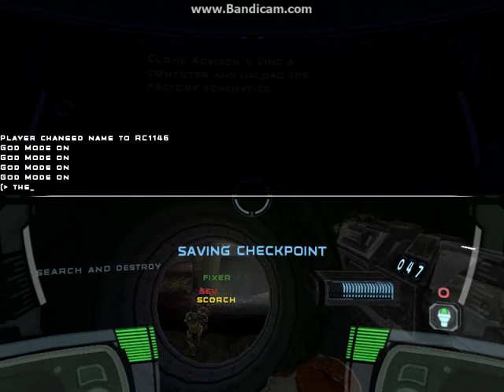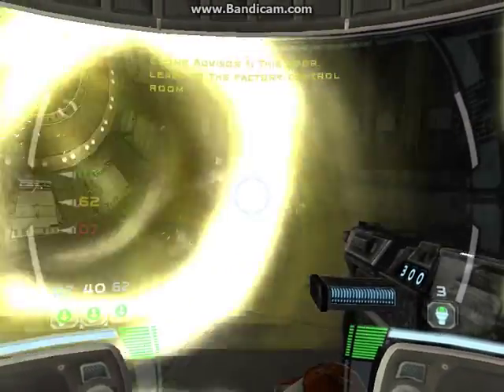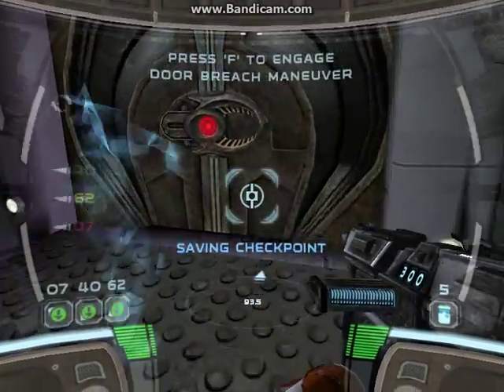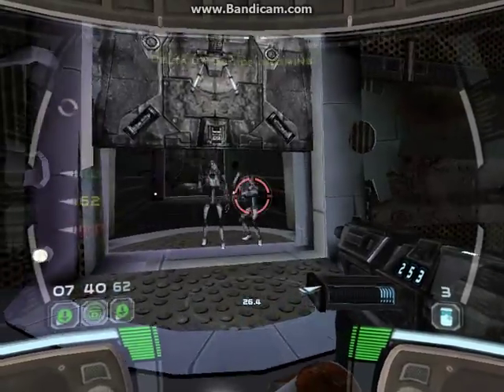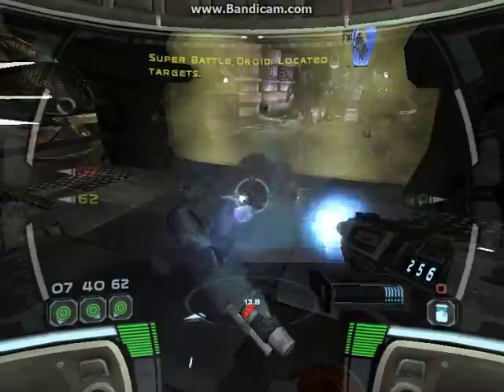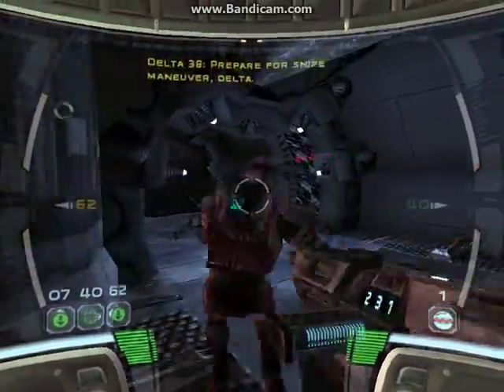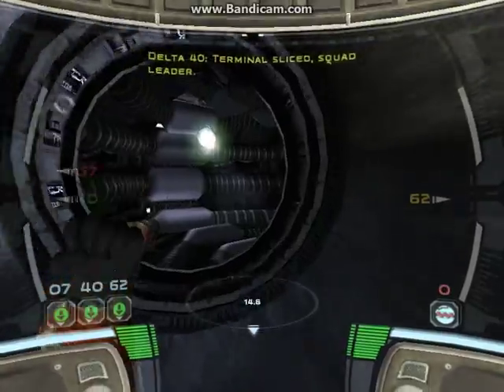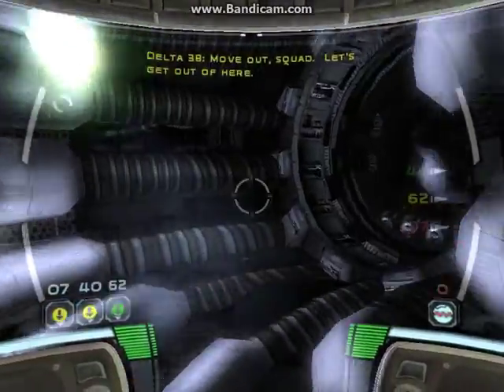Star Wars Republic Commando Walkthrough Part 6 PC Gameplay.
Star Wars Republic Commando Walkthrough Part 6. PC Gameplay. Xpadder is being used instead of keyboard and mouse.